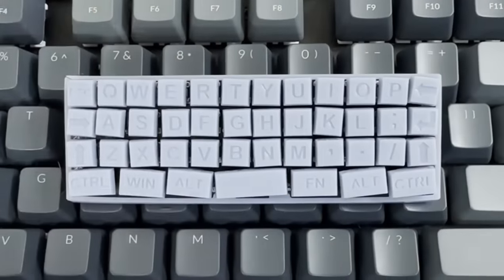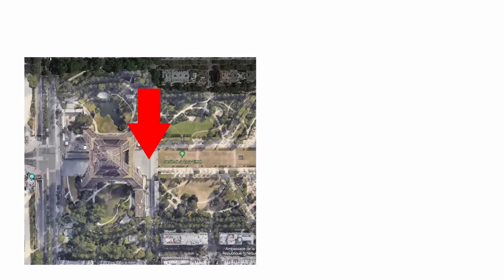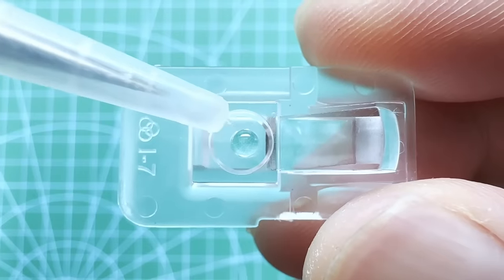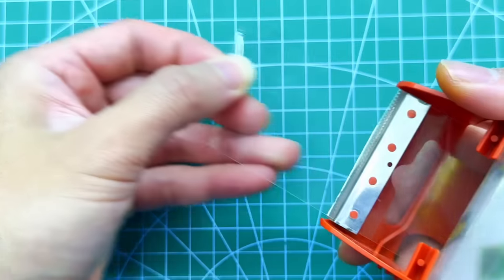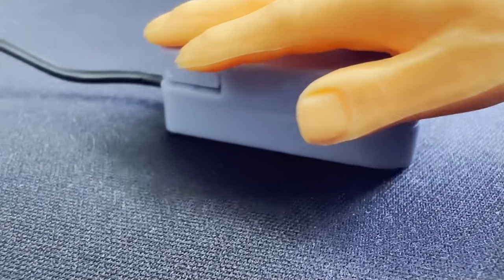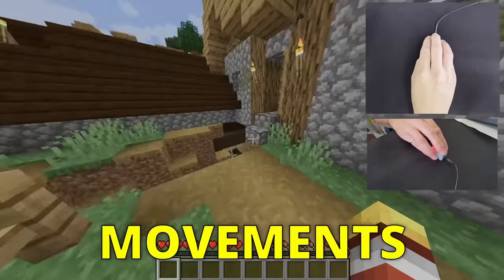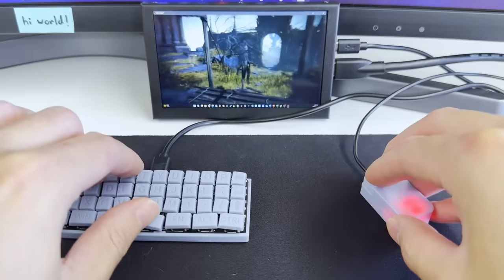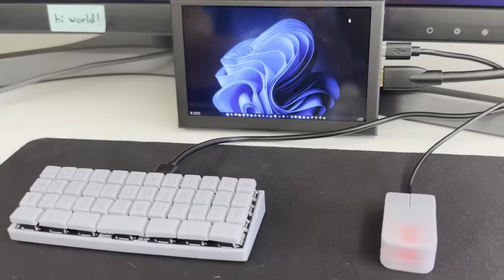I Made the Worlds Smallest Mouse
JLCPCB $2 for 1-8 Layers 5 PCBs, get $60 new user coupons

Tiny Monitor
My Favourite Multimeter
Sacrificed Mouse